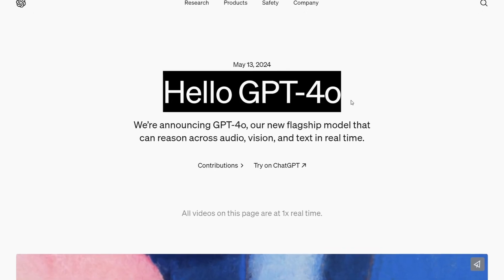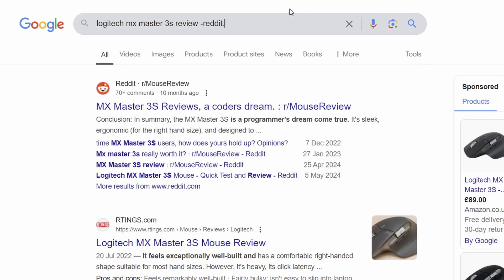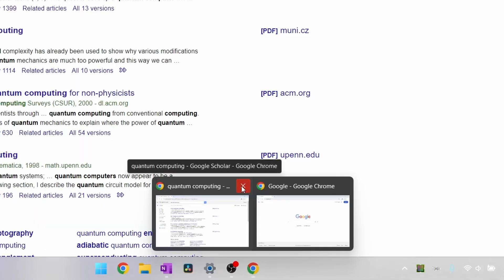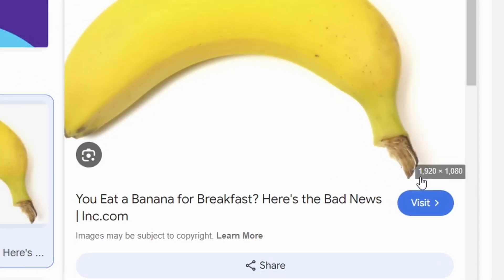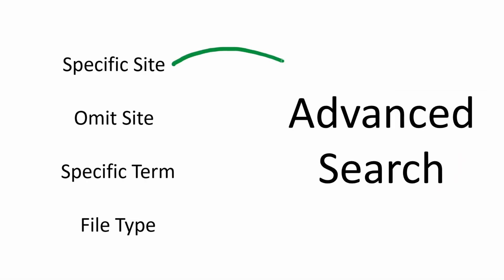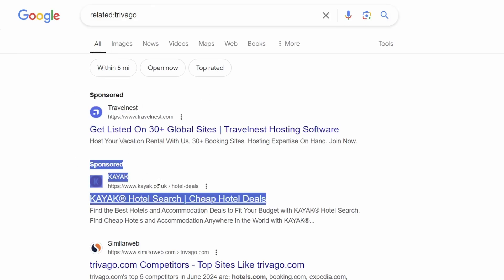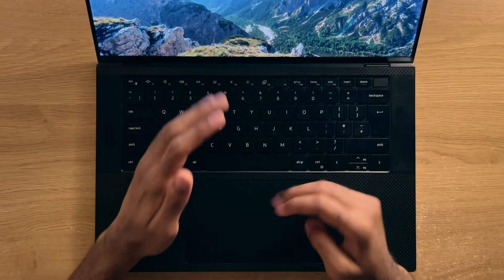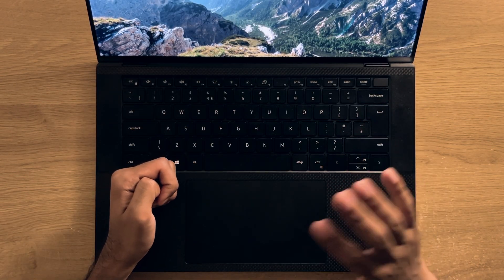The Secrets of Google Search - 15 Features You NEED to Know!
Google Search, loads of people use it everyday yet most people don't know about all the hidden commands, search terms and filtering options that are available to you to get the most out of this search engine. So in this video, I'll go over a whole load of tips tricks and hidden features that will help you be more productive when using this search engine. I guarantee many on this list that you have never heard of before.

Though if you're looking for more Google and Chrome related videos then check out the playlist below for a curated playlist on just that!

VIDEO INFORMATION
⏲ Timestamps:
0:00 Intro
0:20 Site: Command
0:41 Omitting Sites
1:07 Quotations
1:26 Google Scholar
1:40 Google Scholar Filters
1:52 FileType: Command
2:34 imagesize: Command
2:49 Google Images
3:20 Search "Tools"
3:38 Advanced Search
3:56 Inurl: Command
4:03 Intitle: Command
4:25 Related: Command
4:49 AND & OR
5:14 Filtering a Range
5:35 Using the Asterisks
5:56 Interactive Google Searches

📷 Stock Footage and Icons:
🎵 Audio Sources:
Youtube Audio Libary